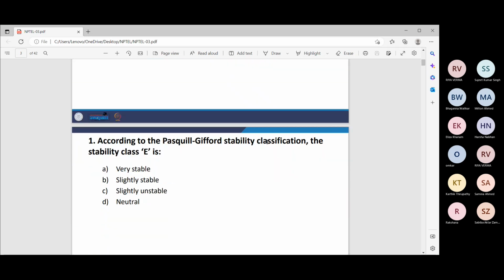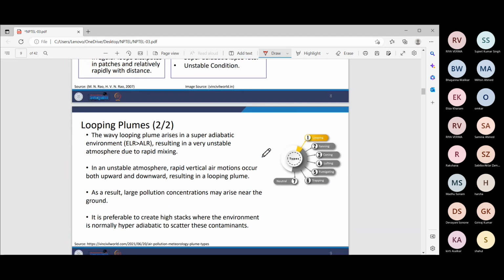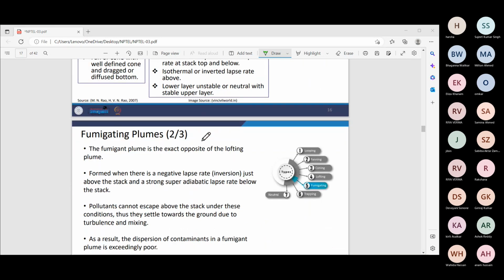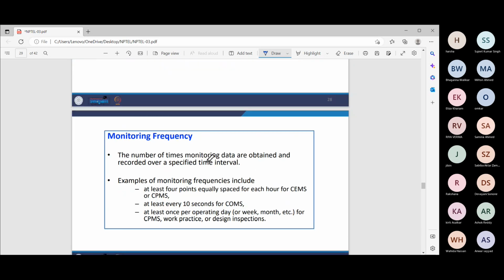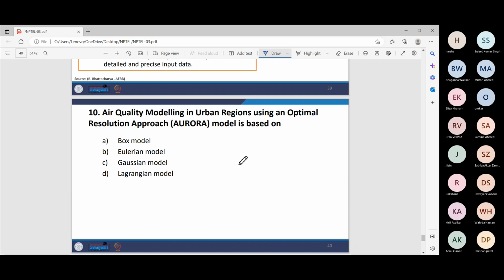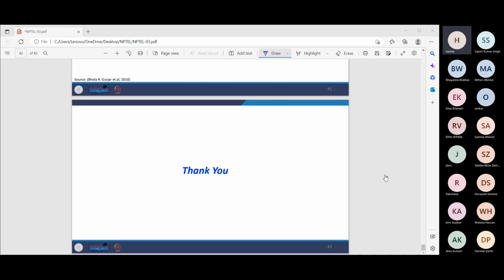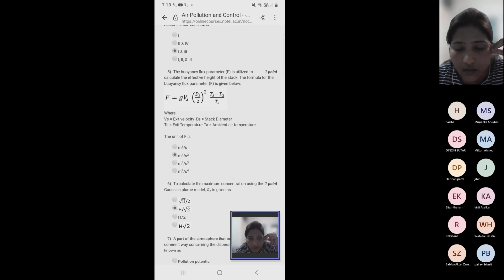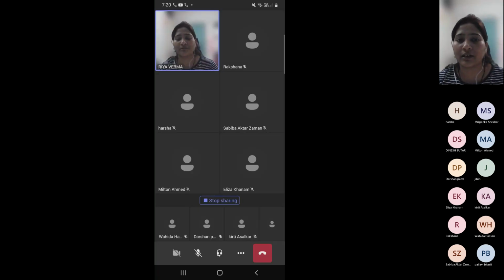NPTEL- Air Pollution and Control; PMRF tutorial- Week 3